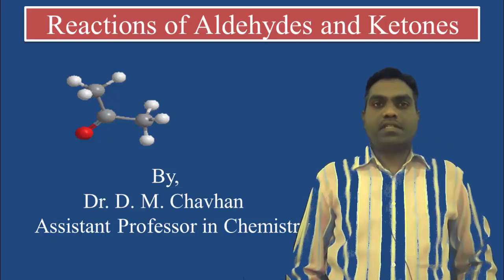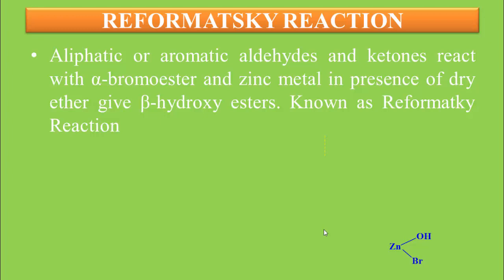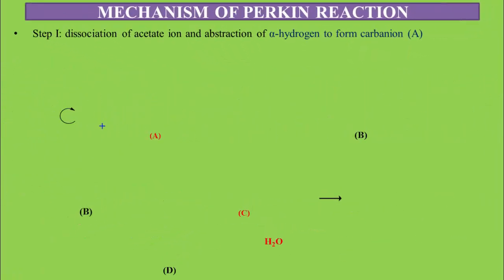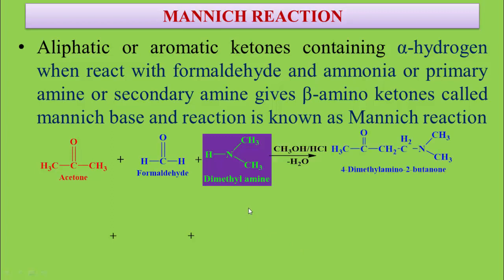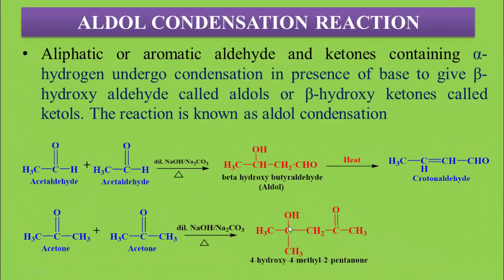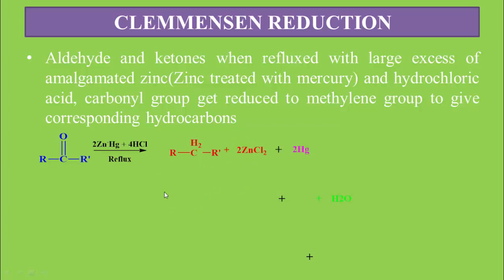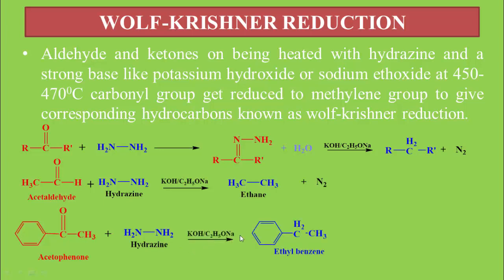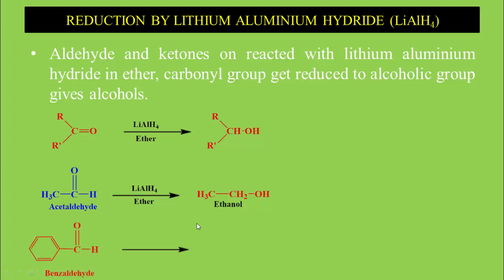Reactions of Aldehydes and Ketones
Selected Name Reactions